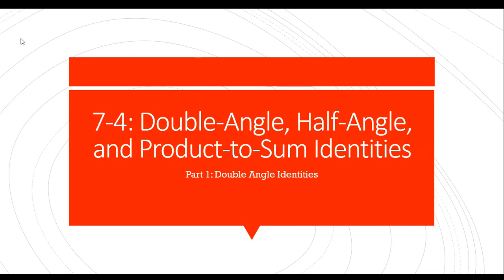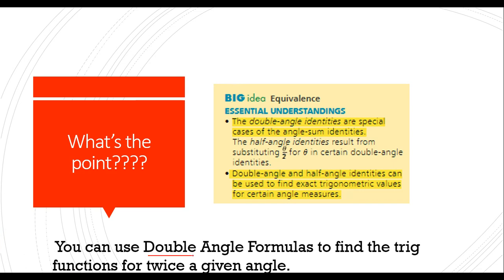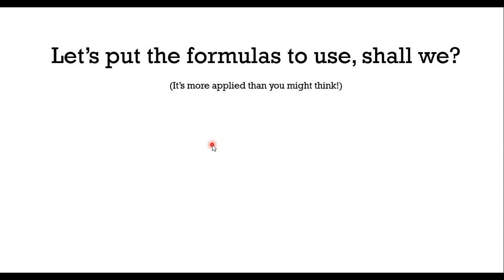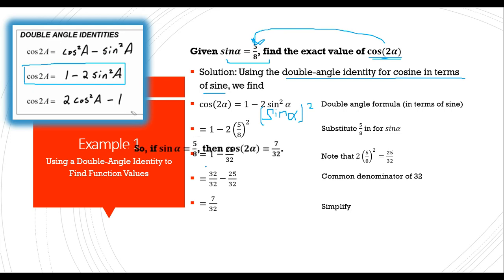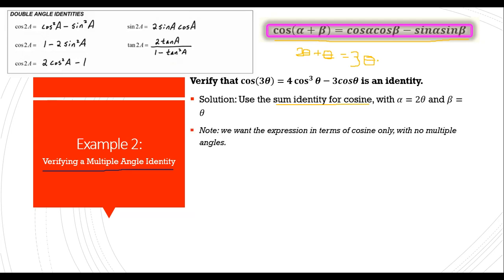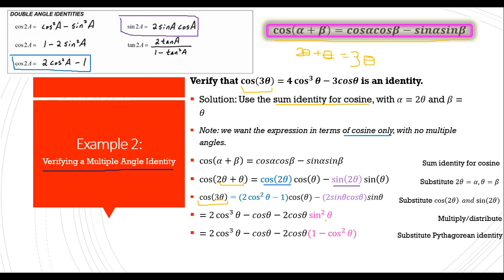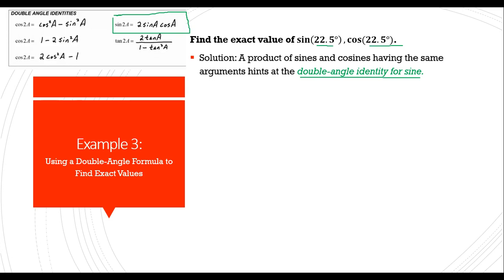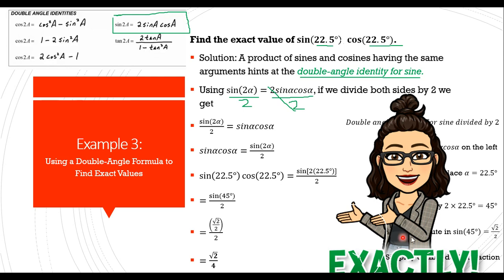PC 7-4: Double Angle Identities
Pre Calculus: 7-4 Part 1- Double Angle Identities with Ms. Passmore
(Apologies for my use of "uuuuhhhhhh" and "ummm". It's a problem. I'll try to get better.)
I hope you're having a fantastical day! You are AWESOME!